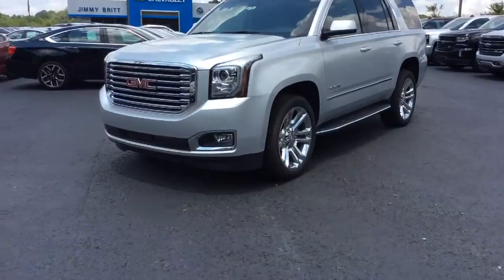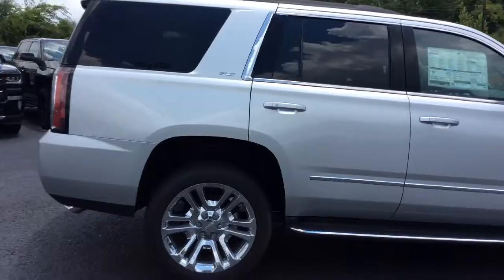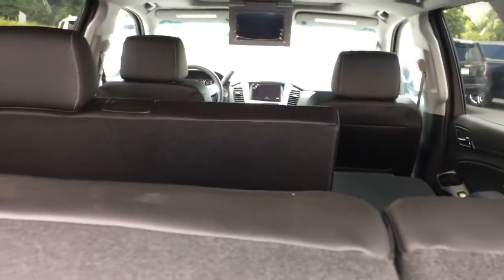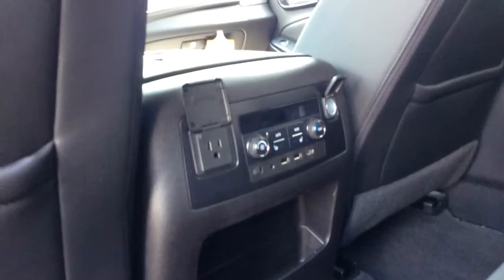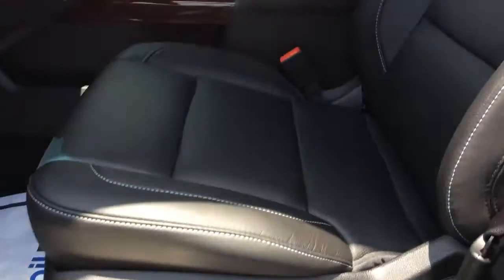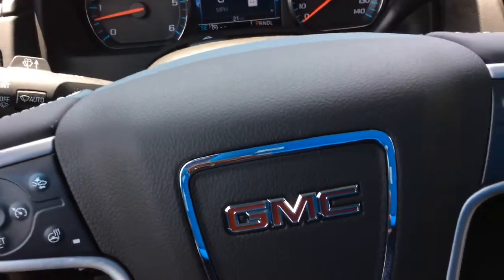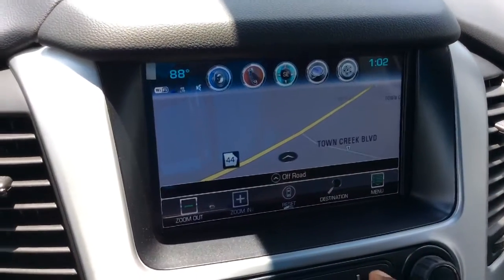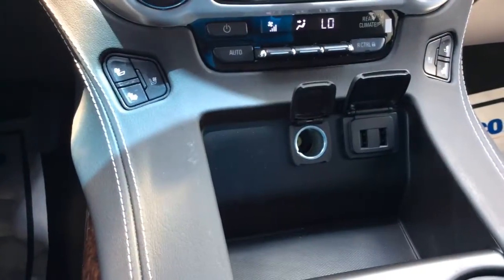Here it is Evelyn, the 2017 Yukon